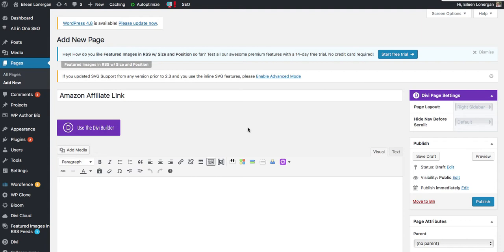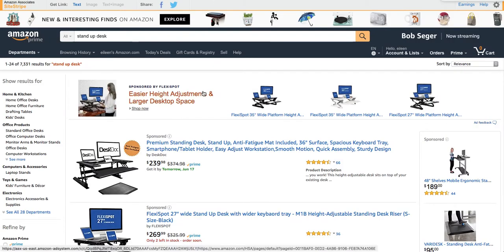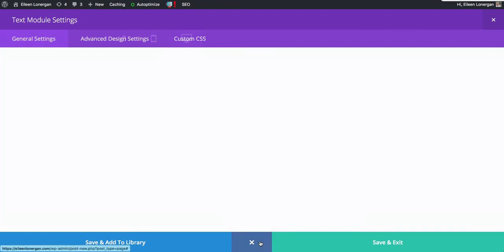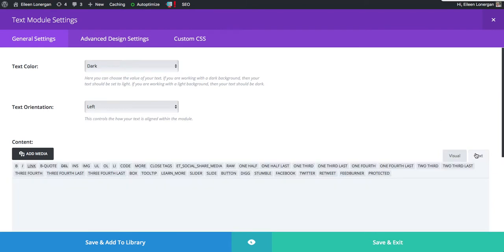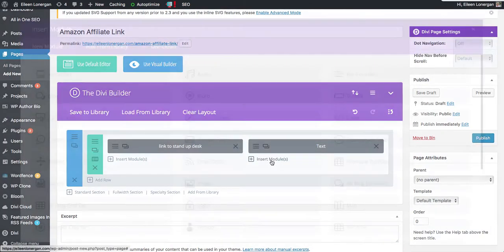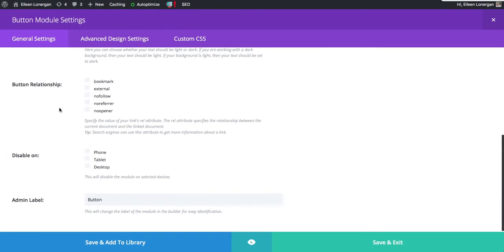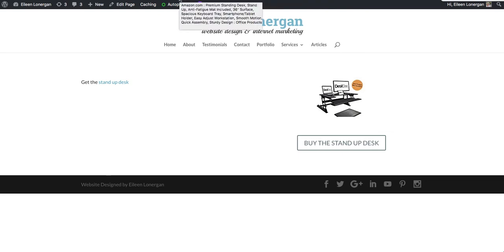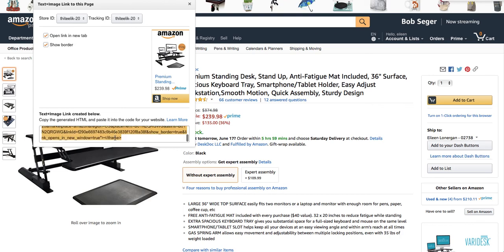Adding an Affiliate Link to a Product in Amazon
In my example I am using the Divi theme for WordPress by Elegant Themes.  I show you how to add an affiliate link with the text of your content, and as an image.  I also show you how to add the link to a button module in Divi.